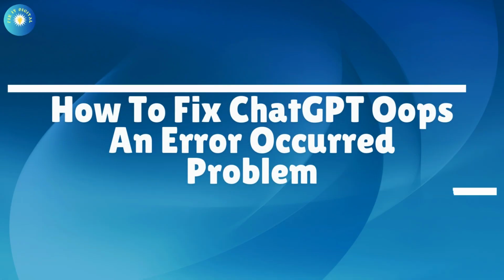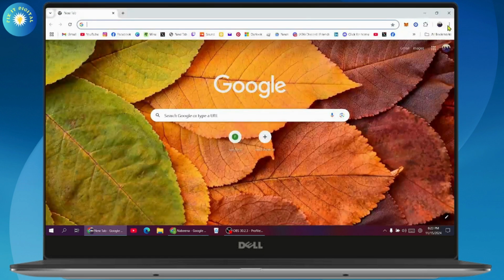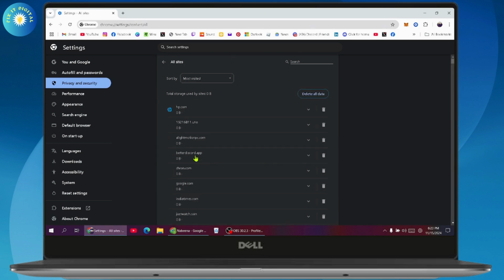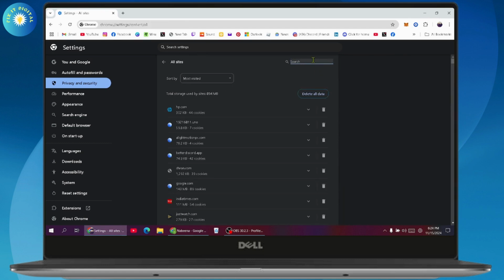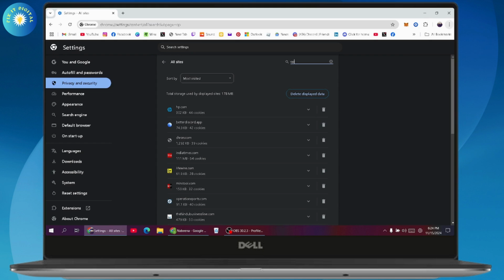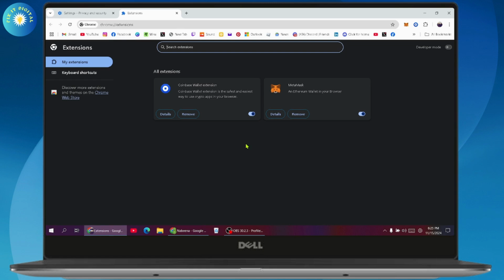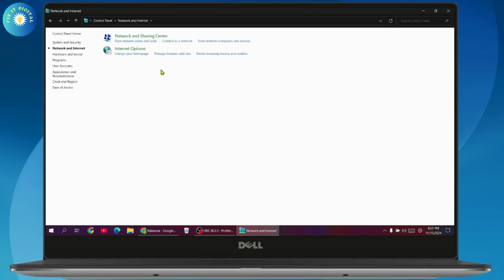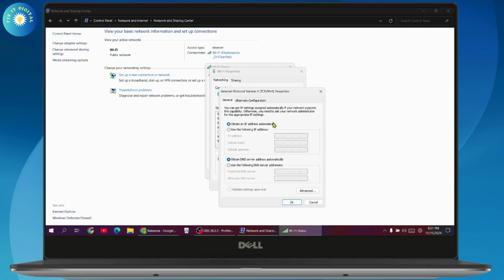(FIXED) CHATGPT OOPS AN ERROR OCCURRED | Fix ChatGPT Oops An Error Occurred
HOW TO FIX CHATGPT OOPS AN ERROR OCCURRED PROBLEM
chatgpt an error occurred
chatgpt how to fix an error occurred
chatgpt an error occurred fix
fix chatgpt oops an error occurred

Welcome to this troubleshooting guide on fixing the "Oops, an error occurred" issue in ChatGPT! If you've encountered this error while using ChatGPT, don't worry. This video will provide simple steps to help you resolve the issue and get back to your tasks.

0:00 - Introduction
0:12 - Identifying the Problem: Common Causes of the Error
0:24 - Refreshing Your Browser and Clearing Cache
0:36 - Checking Server Status and Connectivity
0:48 - Other Troubleshooting Tips and Conclusion